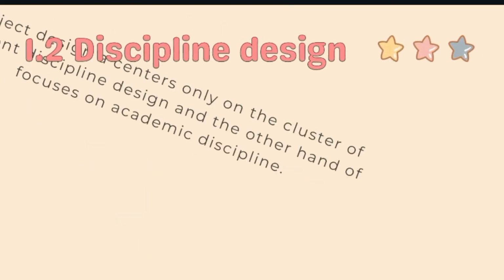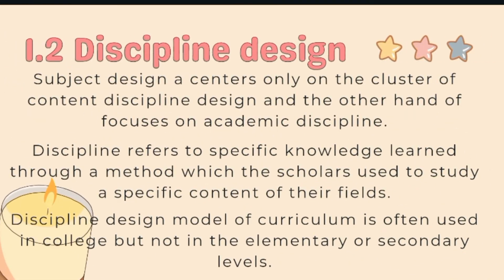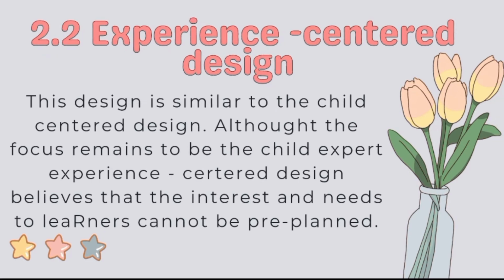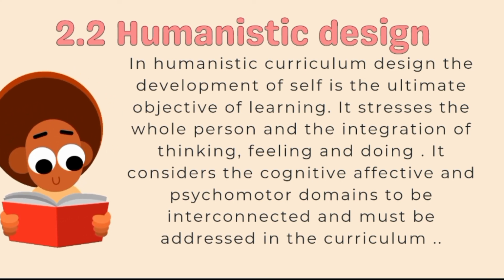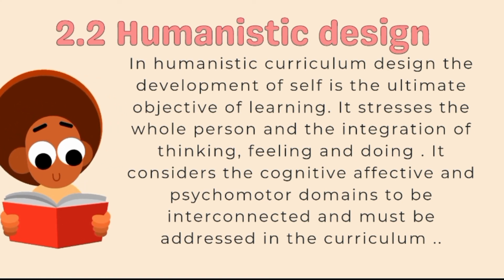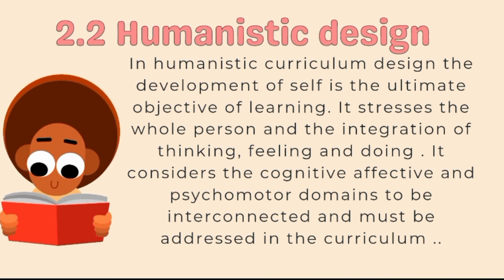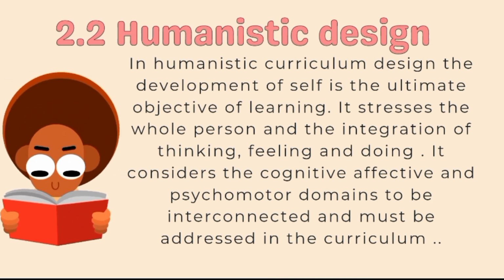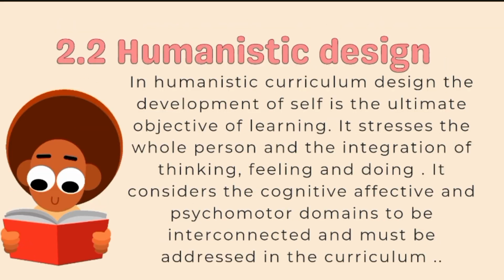APPROACHES TO DIFFERENT DESIGNING REPORTING